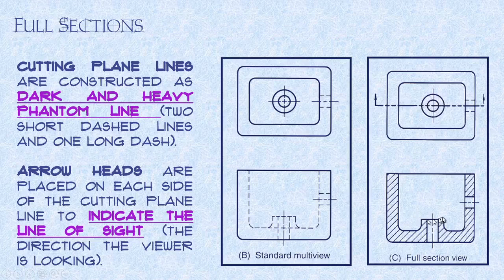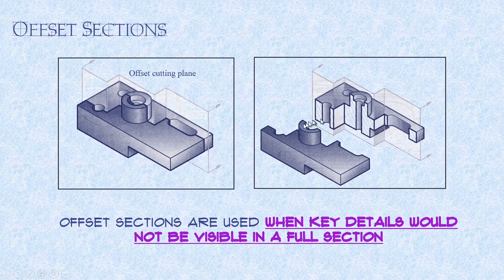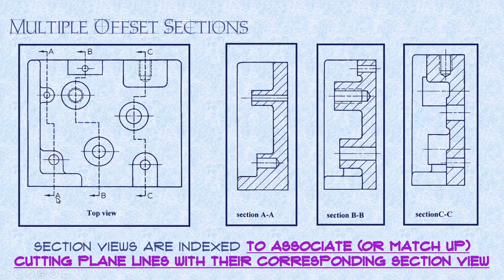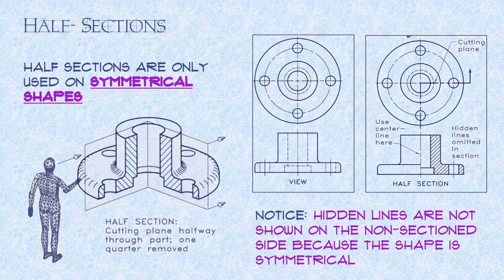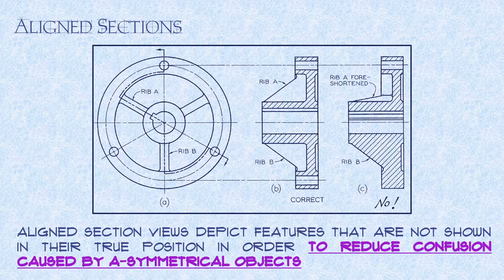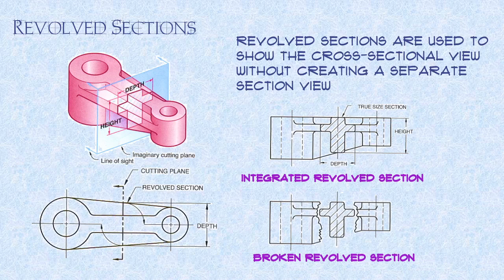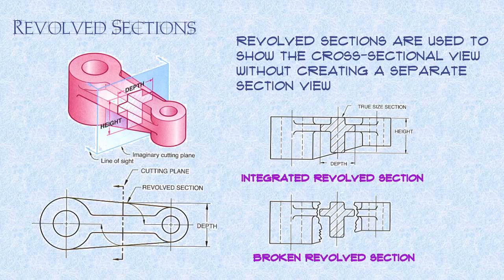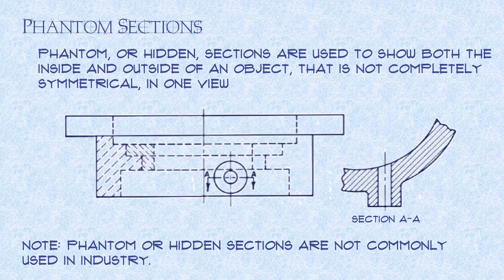Sections Worksheet Part2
Drafting Section Views Part 2 of 3